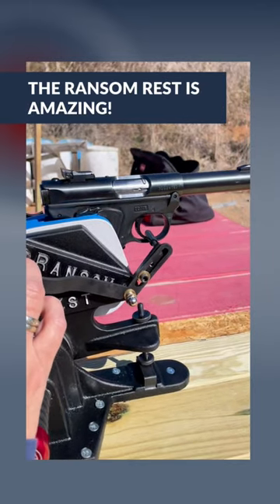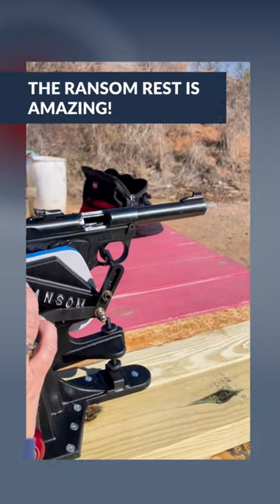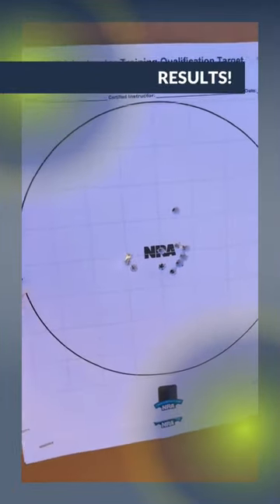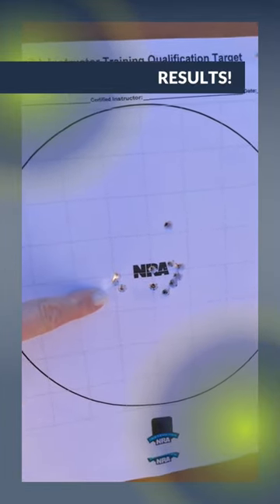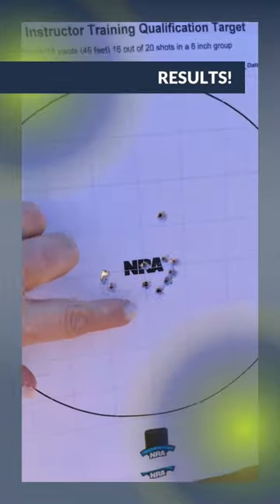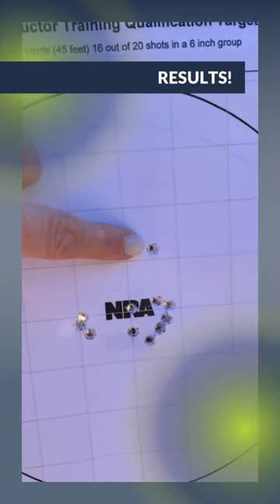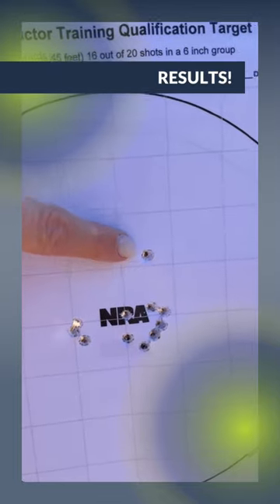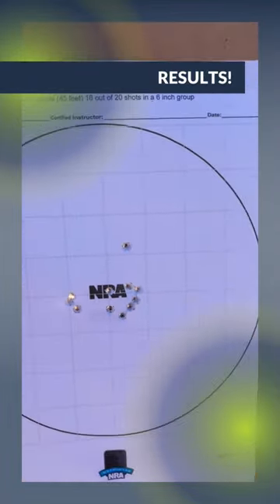Sighting in the Ruger Mark IV with the Ransom Rest for our Warrior Basics class next week!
Amber & Louisa sight in the Ruger Mark IV training pistols for their students in the Warrior Basics Class using the Ransom Master Series Rest from @Ransomrest .